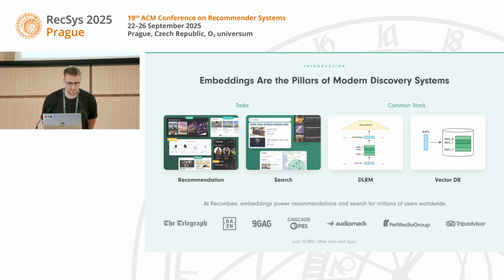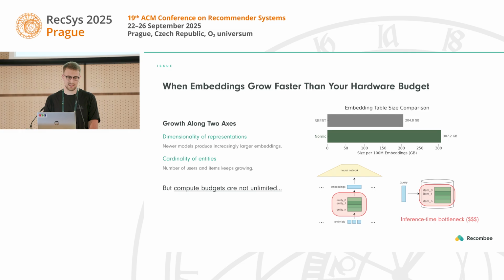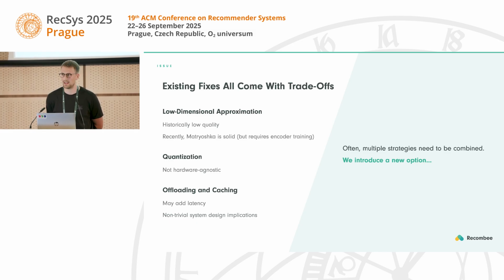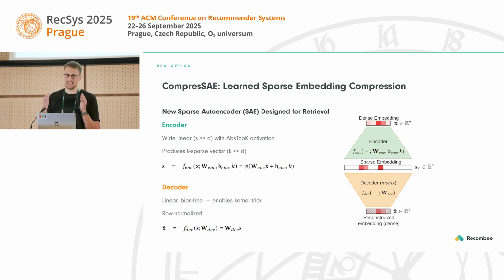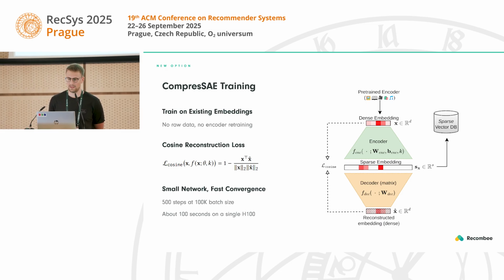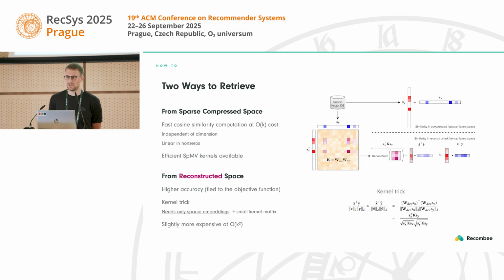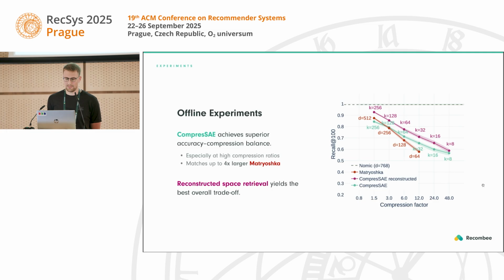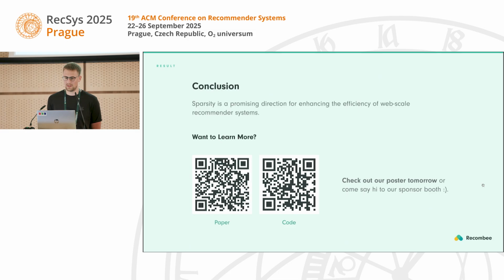The Future is Sparse: Embedding Compression for Scalable Retrieval in Recommender Systems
The speaker motivates embedding compression challenges as embedding tables grow with entity cardinality and dimensionality. They survey alternatives such as low-dimensional approximations, quantization, and offloading, noting quality, portability, and latency issues. CompressSAE uses a linear encoder with top-k activation and a bias-free linear decoder with row normalization to produce sparse embeddings that preserve cosine similarity. Retrieval can use standard sparse dot product or a kernel trick to simulate original-space similarity. Training requires only existing embeddings, not raw data, and converges quickly. Experiments show stronger accuracy–compression trade-offs than Matryoshka, faster inference, and competitive online results. Sparsity is controlled via the hyperparameter k.